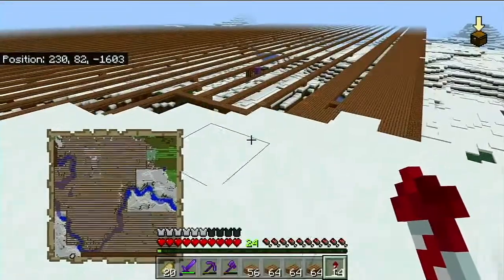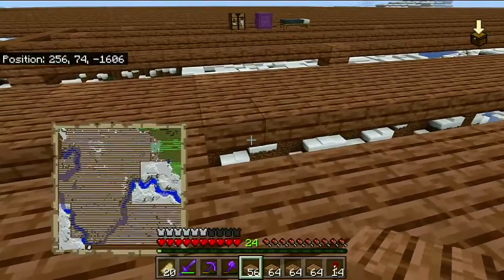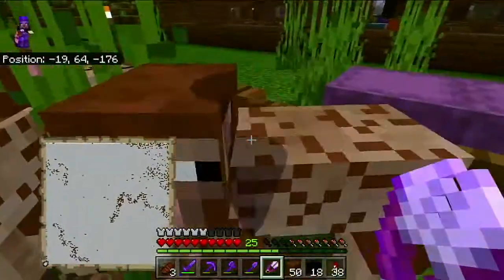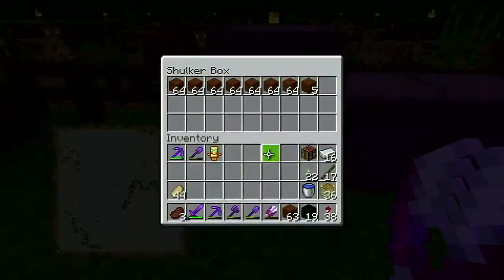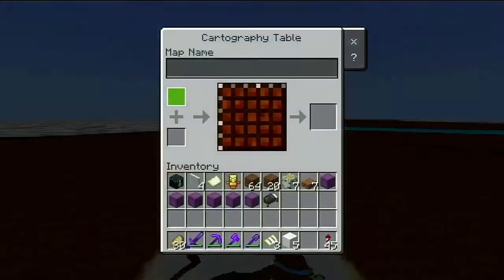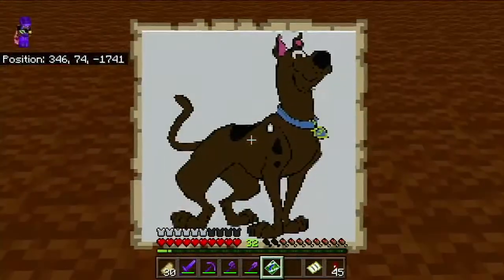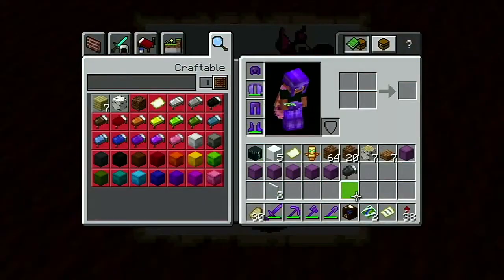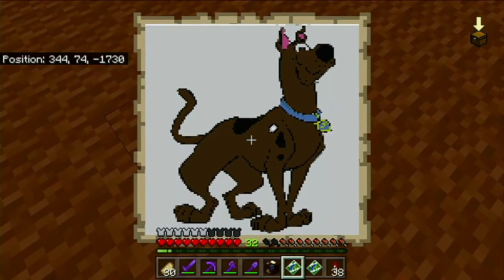I Made A Giant Pixel Art Scooby Doo In Survival Minecraft! (65 536 blocks)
Making a giant pixel art Scooby Doo in my Minecraft survival world.